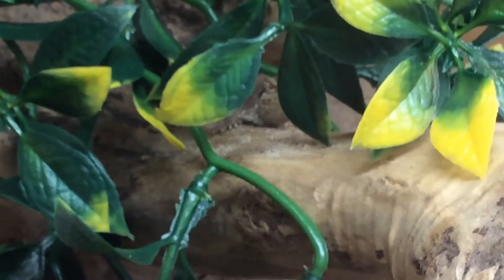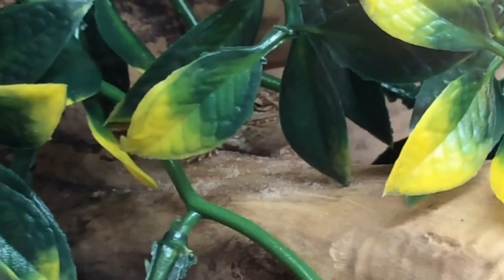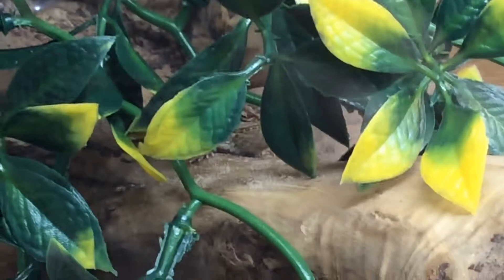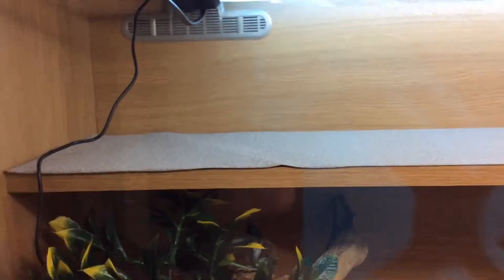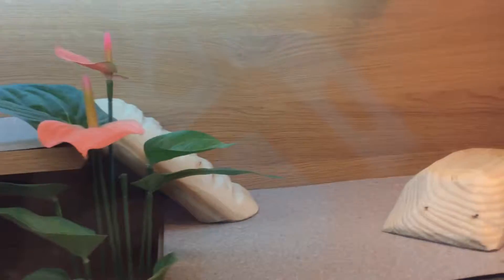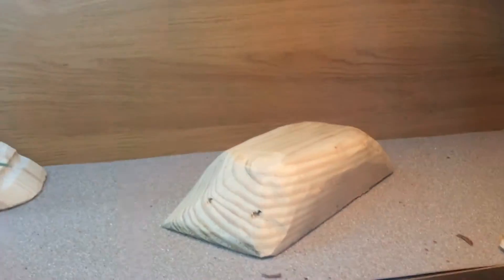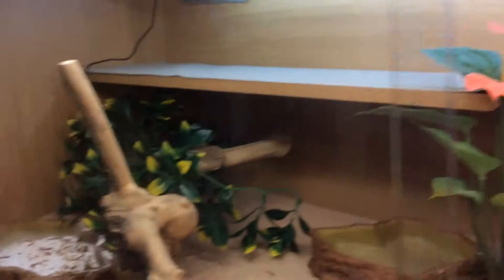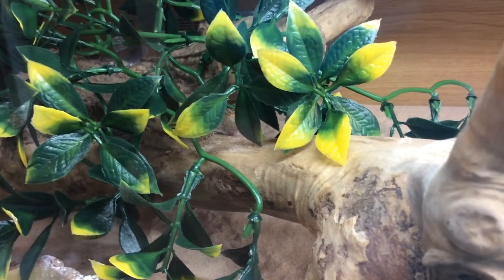Beaded dragon as a pet!!!